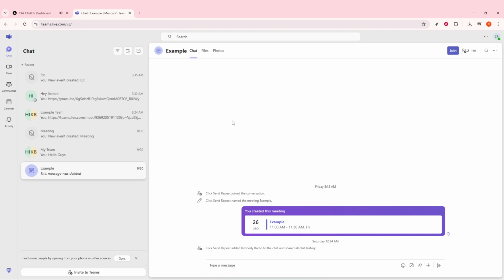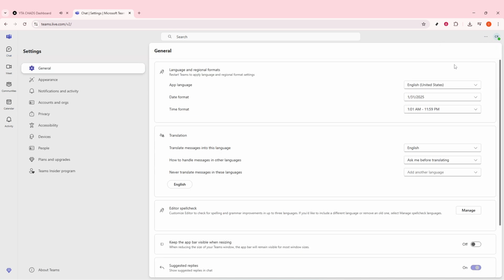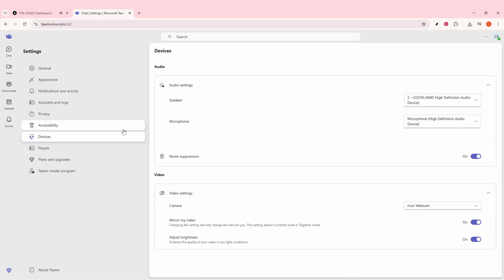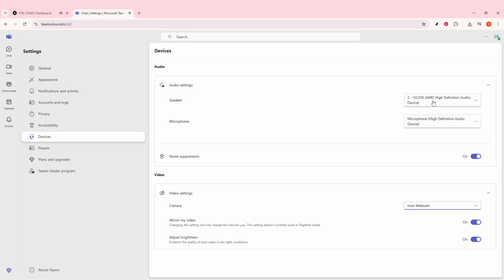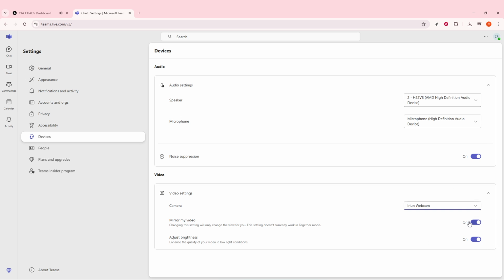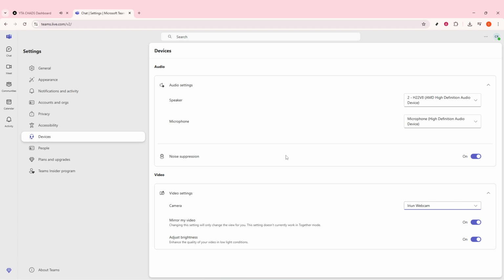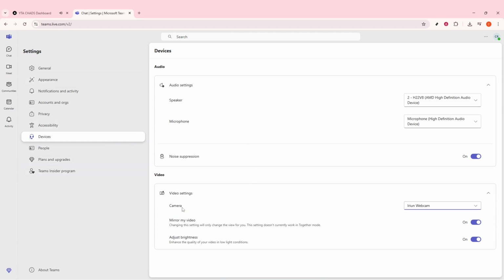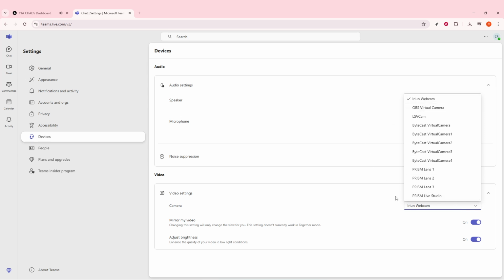How To Connect External Camera To Microsoft Teams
Want to upgrade your video quality in Microsoft Teams? Connecting an external camera to Microsoft Teams is one of the easiest ways to look more professional during online meetings, virtual classes, or remote presentations. In this step-by-step guide, you’ll learn how to properly set up an external USB or wireless camera with your laptop or PC, adjust Teams settings to recognize the new device, and optimize video quality for a smooth experience. We’ll also share troubleshooting solutions for common issues like Teams not detecting your camera, poor resolution, or lag during calls. Perfect for professionals, teachers, students, and remote workers, using an external camera gives you sharper visuals, more flexibility, and a polished presence every time you join a Teams meeting. With the right setup, you’ll always look clear, confident, and ready to connect.